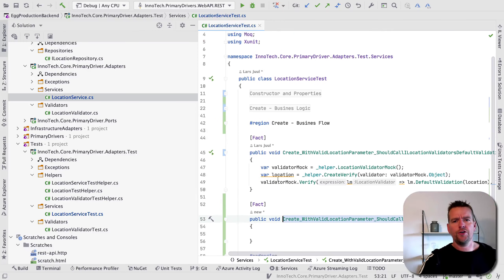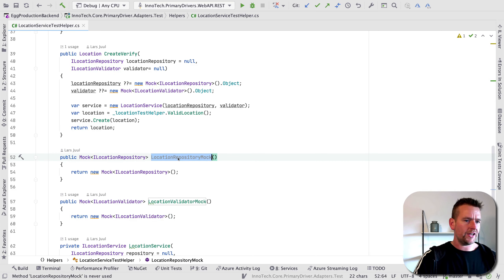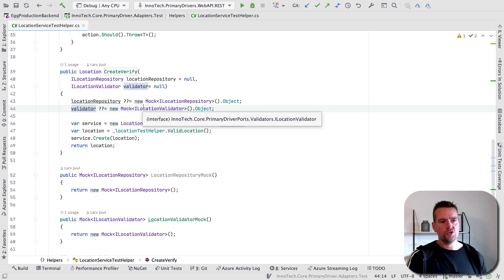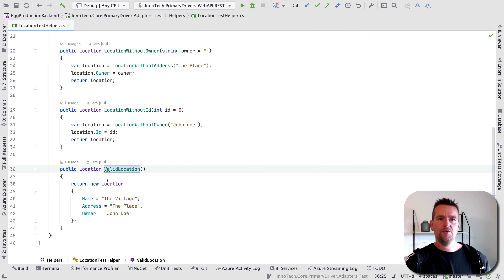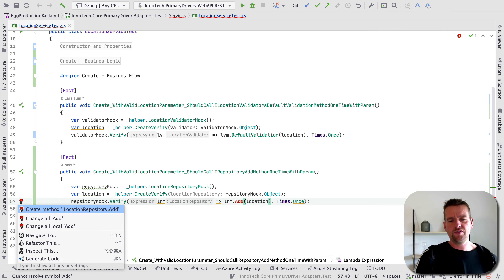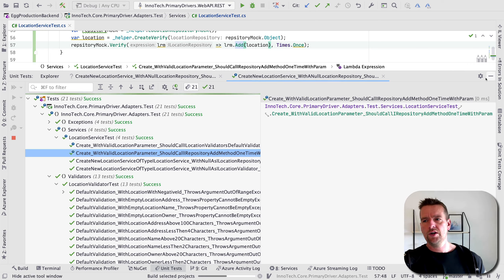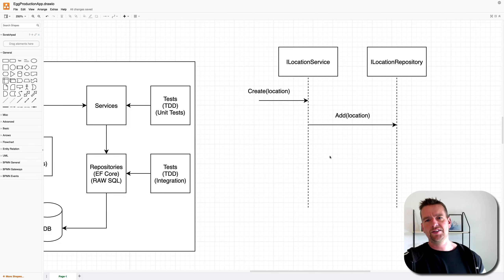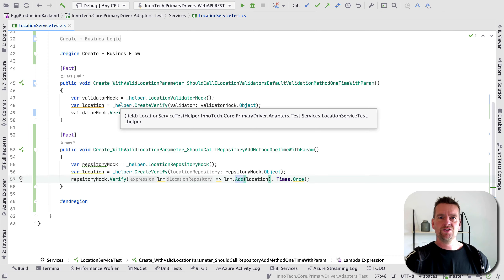Egg Production App | FullStack | S1P30 | Business Flow Add Location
Hi and welcome all..

This video is part of this Series from 2020, which is an upgrade of my Full-stack series from 2018, with a more domain driven mindset:

In the Series I will talk about creating a Web Application for Managing Chickens and also there egg production.

We will be using a .NET backend and a Angular Frontend (Later React and Ionic)
We will be using CLEAN architecture, Parts from Onion Architecture and Parts from Hexagonal Architecture, to create a solid, testible codebase, where you in the end have a easy time figuring out what code parts go where depending on who/what area has the responsibility for the code.
We will be using Test Driven development for most parts of the Application beginning with the services in the CORE of the Onion. (More explained in the videos)
We will be using Entity Framework Core and Pure SQL for working with our Data Source.
In general this is the 2020 version of my series from 2018 and alot have changed :)

All code will be tagged, so its easy to get to the code that belongs to each video, for instance video s1p12, you can checkout using "git checkout s1p12" and get to the point where I am at in the beginning of the video.  Notice some videos do not have tags, then go to the one closest.

I hope you find the videos valuable and as always I try to go a long way to make things look more like real world scenarios, and not just a TODO App.

Let me know if you have any questions in the comments and I hope I can find some time to answer them :)